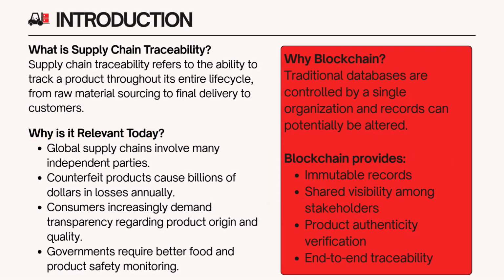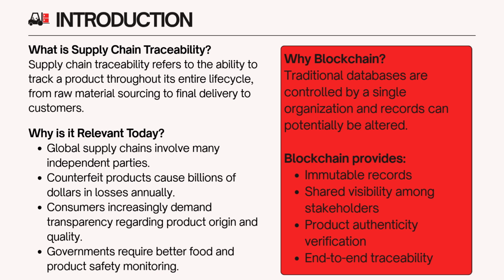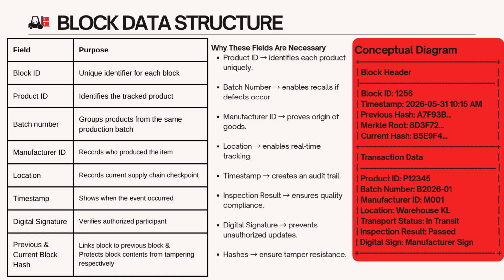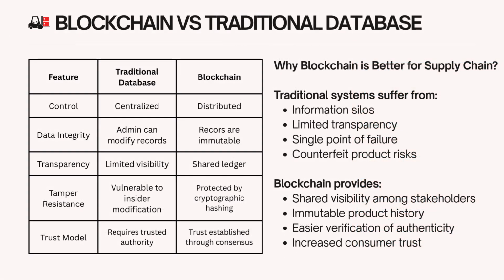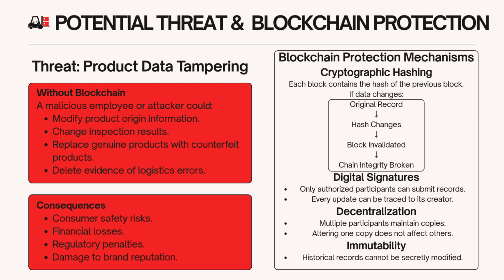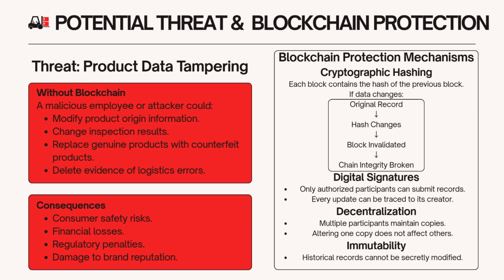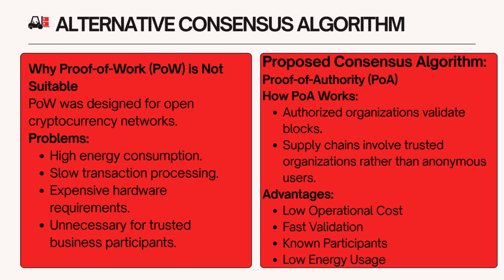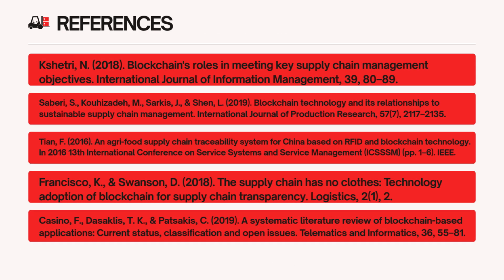INDIVIDUAL ASSIGNMENT CCS4500